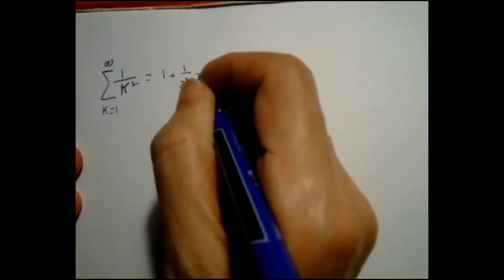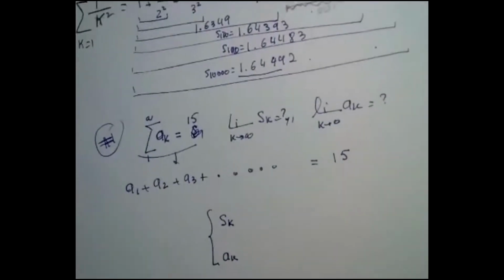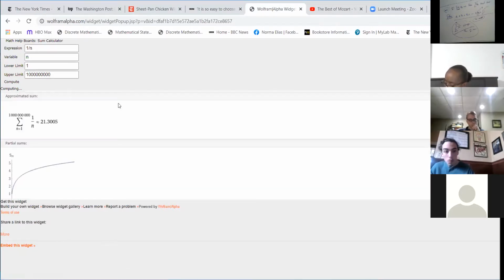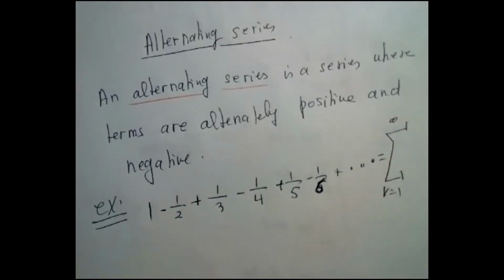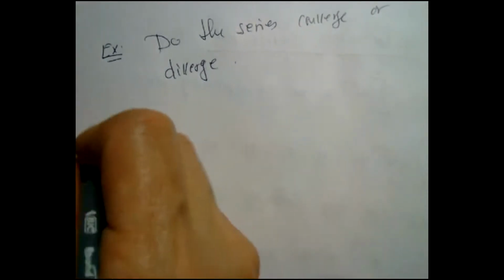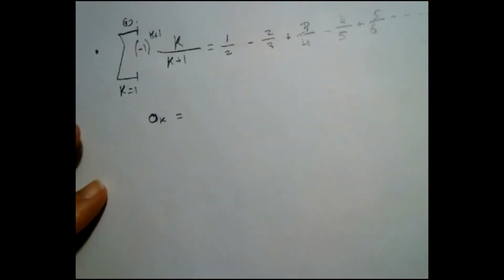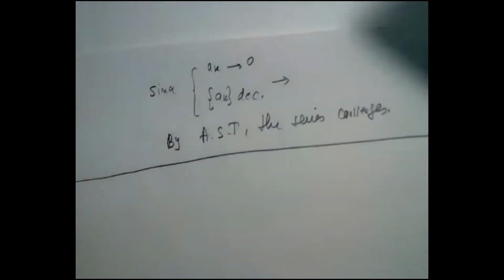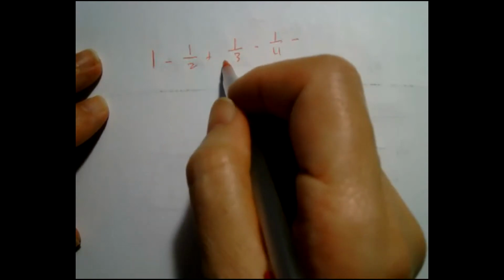March 29, 2021 MA164